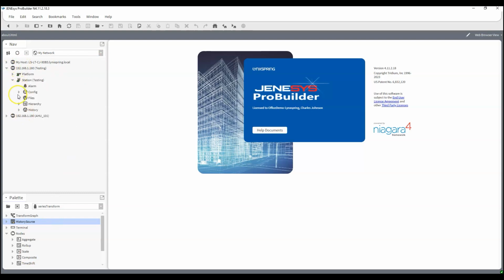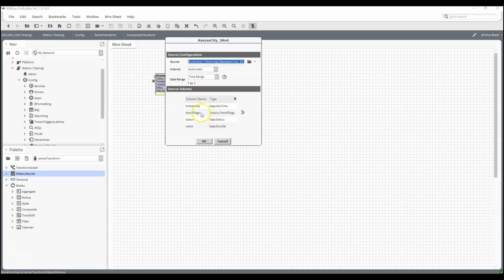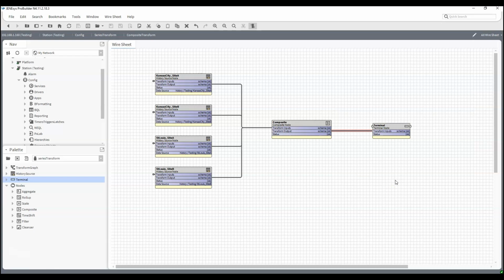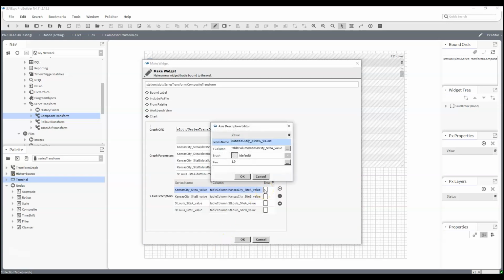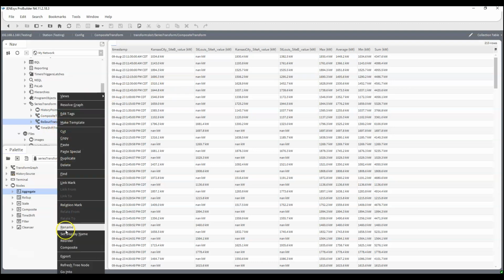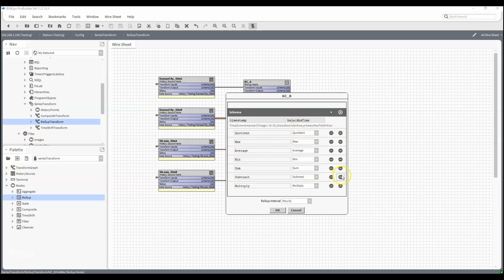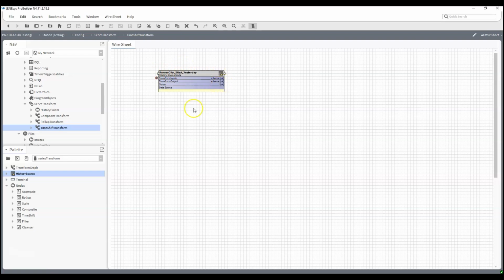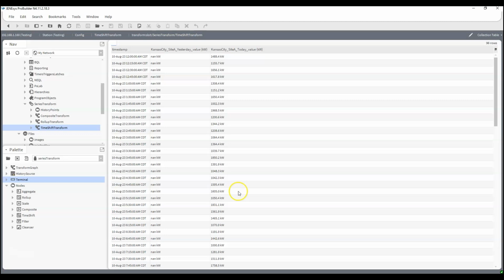Series Transform Demo with Charles Johnson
In this video, Charles gives a demonstration of the uses of Series Transform and its place in a Niagara System.

Lynxspring, Inc.

Founded in 2002, and embracing open software and hardware platforms, Lynxspring develops, manufactures, distributes, and support edge-to-enterprise solutions and IP technology that create smarter buildings, smarter equipment and smarter solutions.

The company’s technologies, products and services provide connectivity, control, integration, interoperability, data access, aggregation and visualization enabling you to achieve the operational and business outcomes you need. The versatility, functionality, and broad scope of the company’s product portfolio, combined with our extensive domain knowledge of the built environment, make it a powerful and economical solution for system integrators, building owners and operators, consultants, and equipment manufacturers.